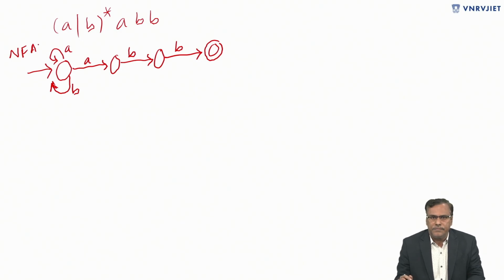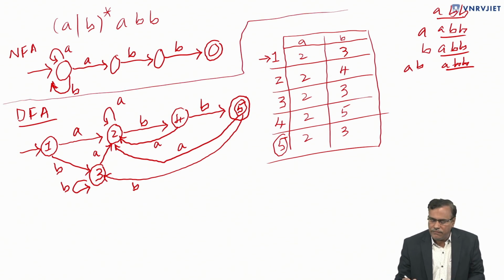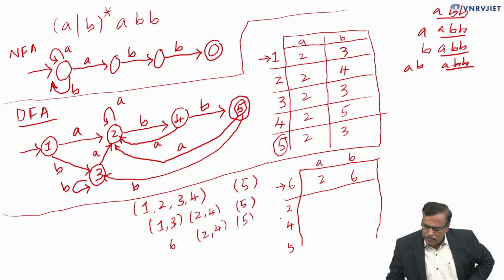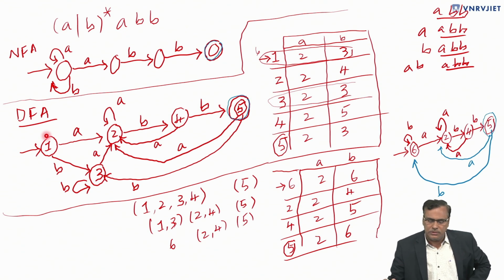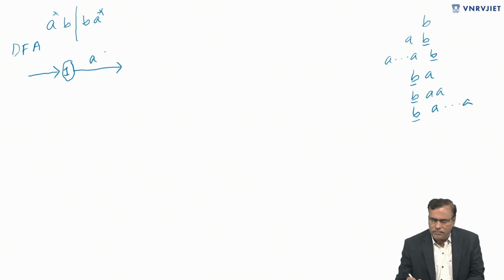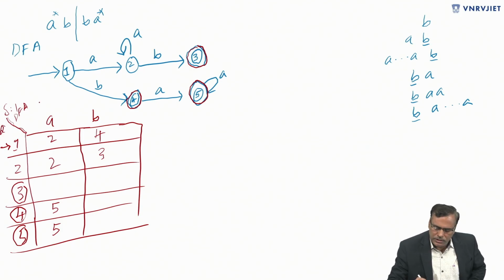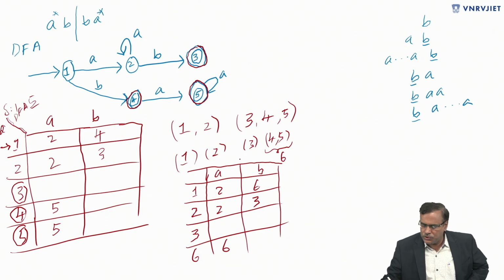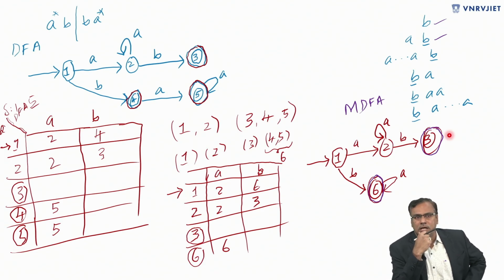Minimization of DFA by Dr. K Bheemalingappa